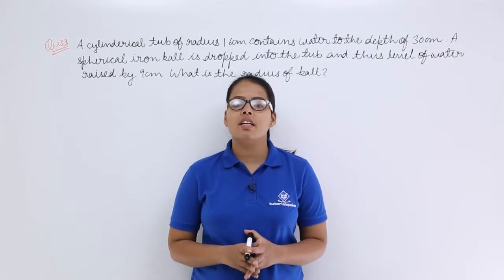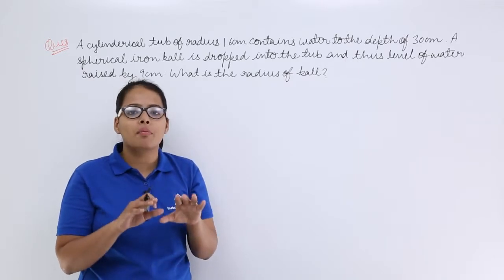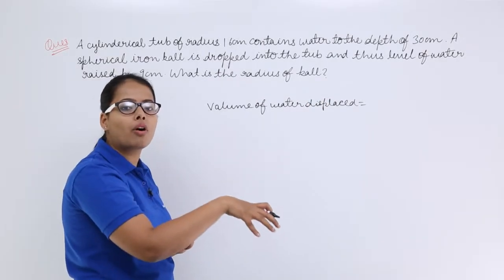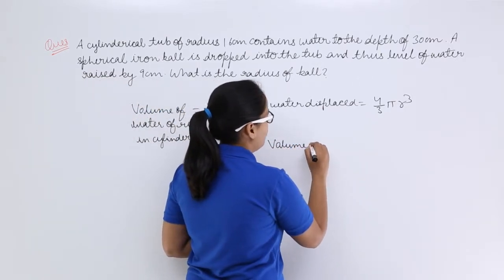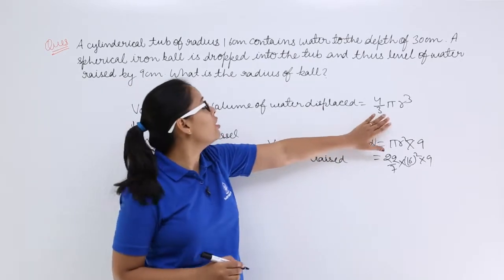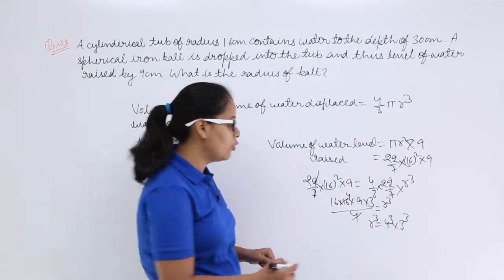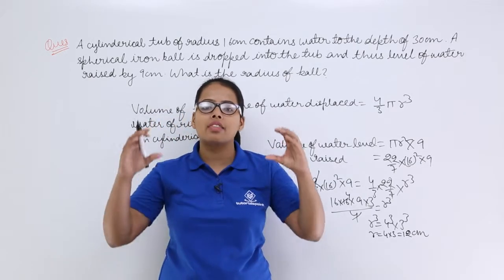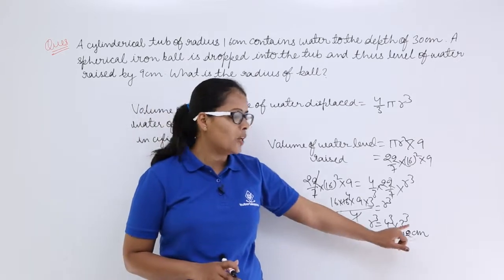Class10th – RD Sharma – Problem-13 on Surface area and Volume of Sphere | Tutorials Point